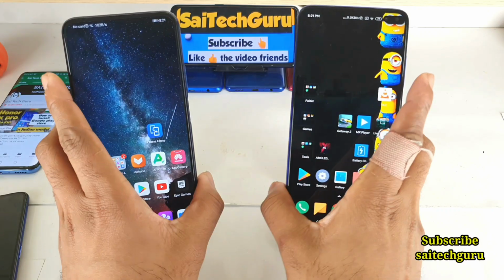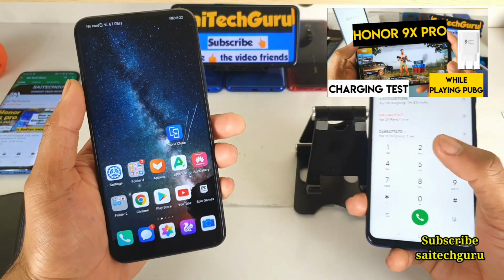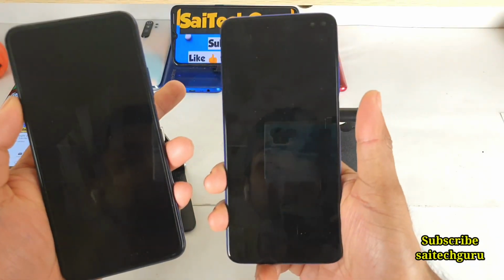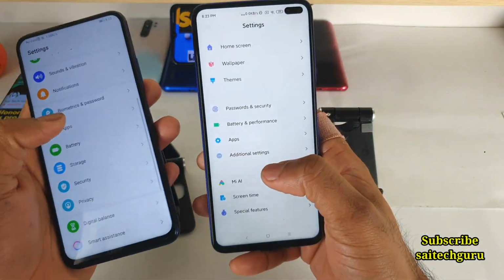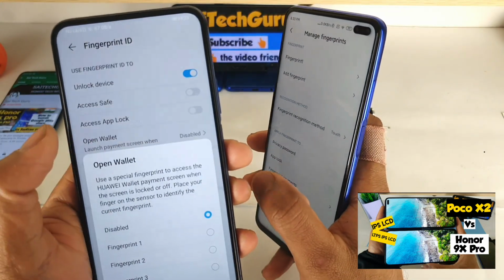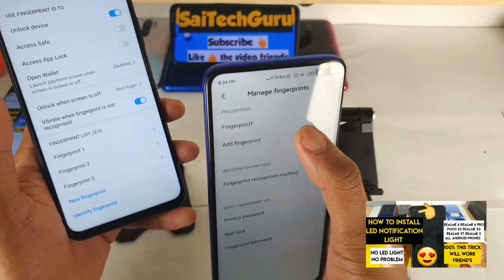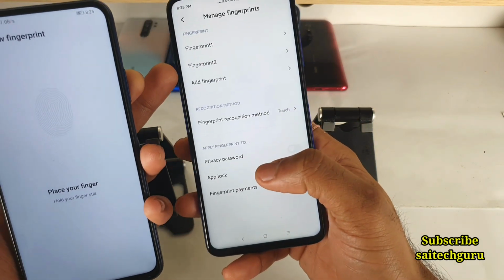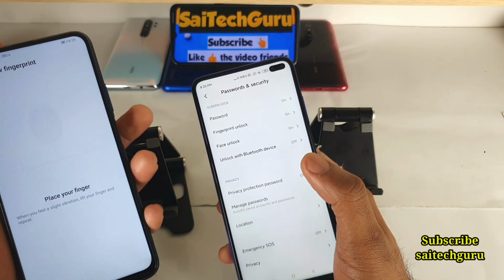Honor 9x pro vs poco x2 fingerprint comparison indepth review